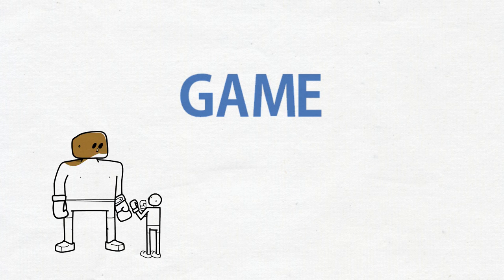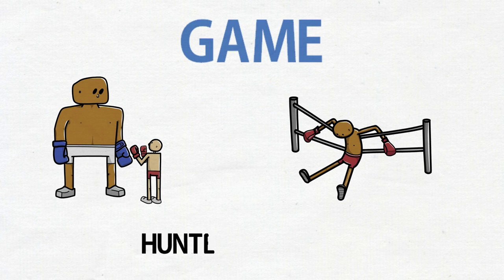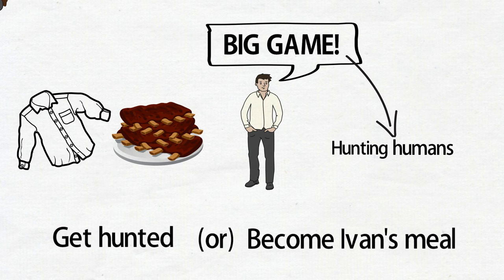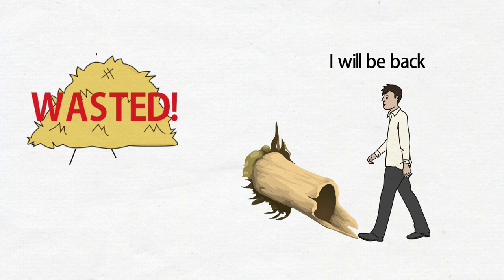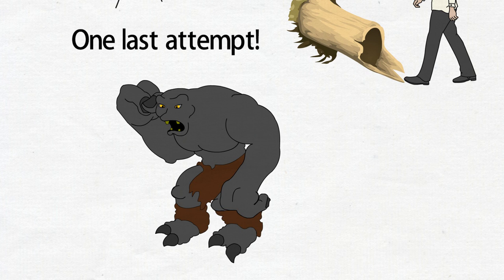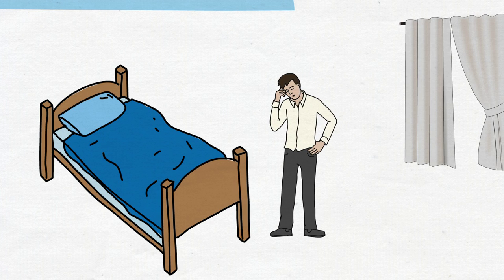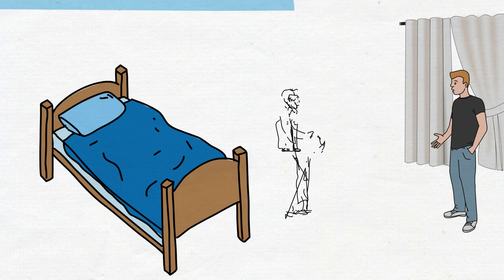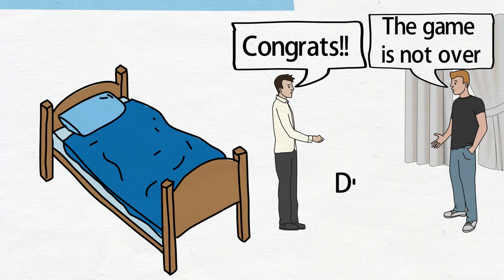The Most Dangerous Game - Richard Connell | Book Summary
"The Most Dangerous Game", also published as "The Hounds of Zaroff", is a short story by Richard Connell, first published in Collier's on January 19, 1924. The story features a big-game hunter from New York City who falls off a yacht and swims to an isolated island in the Caribbean, where he is hunted by a Russian aristocrat. The story is inspired by the big-game hunting safaris in Africa and South America that were particularly fashionable among wealthy Americans in the 1920s.

For USA and others
Our Suggested Read

For Indians
Our Suggested Read

If you'd like to make videos like this purchase Videoscribe

We're explorers at heart and to be an explorer, we need to build a financially free and location independent life.

Here are some ways you can make money online and some productivity tools you might want to try out!

Make money working from home doing simple jobs like data entry

Productivity improvement tools to boost online income if you already have a system in place:
Automated text to speech tool to make - use AI to make voiceovers